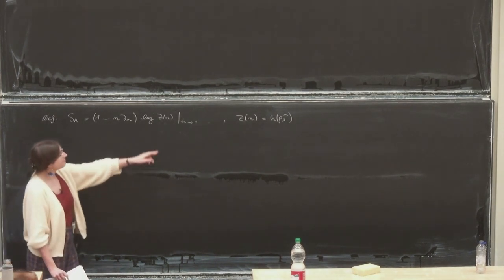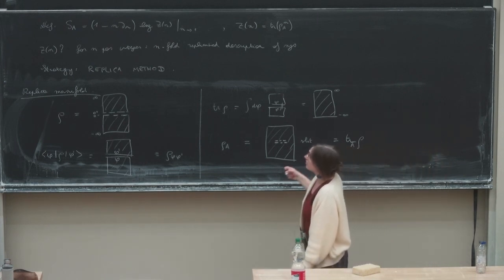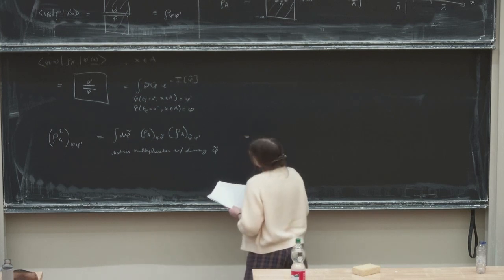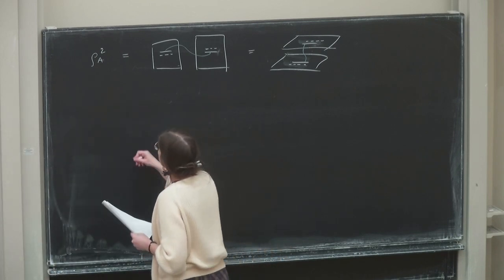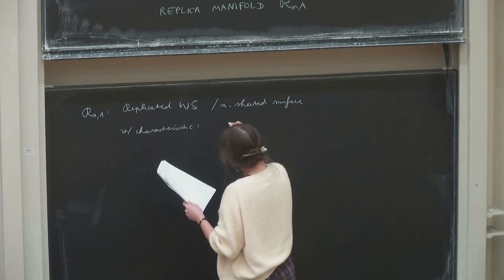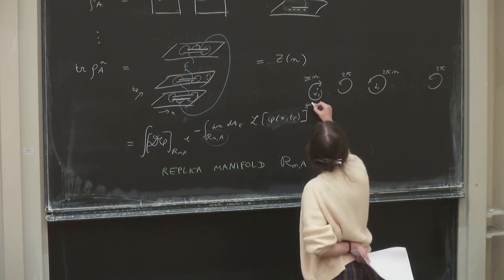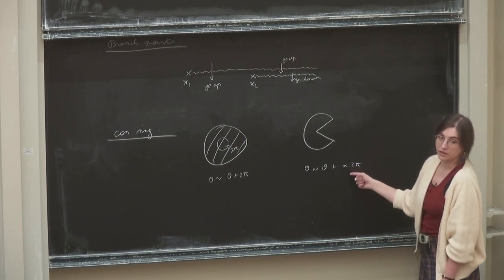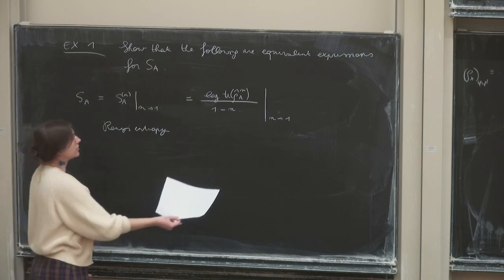Entanglement in CFT and Holography, Lecture 1.5 and Tutorial 1 - Nele Callebaut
Lecture and Tutorial from the TPI School on QFT and Holography "Entanglement and Symmetries", which took place in Jena, February 12th 2024.